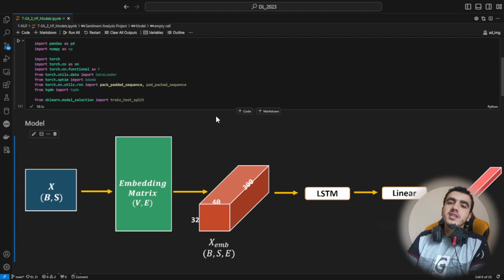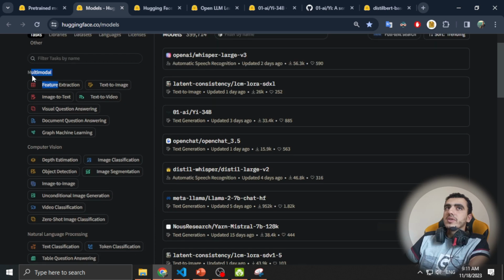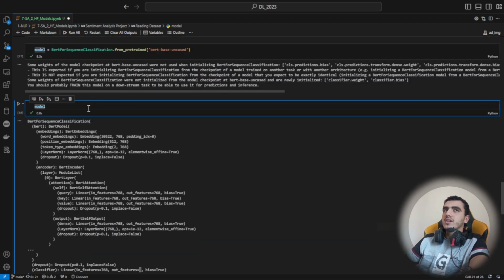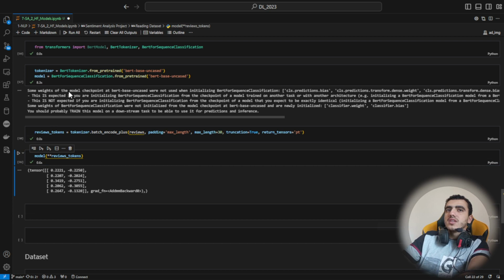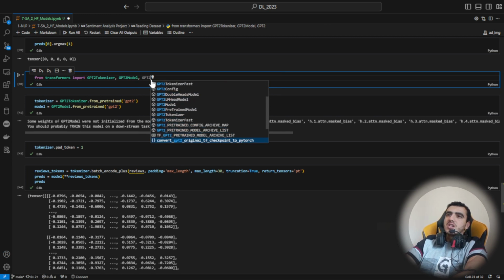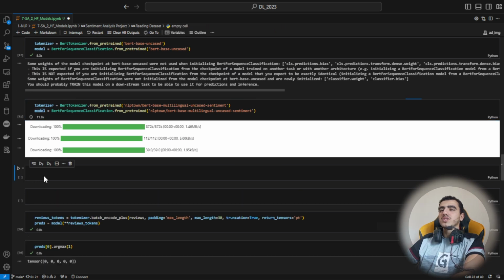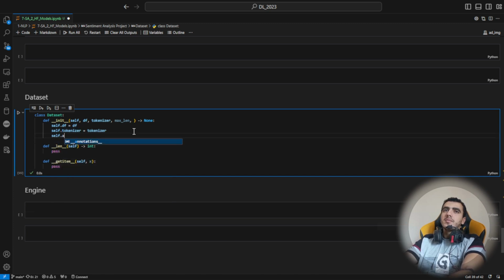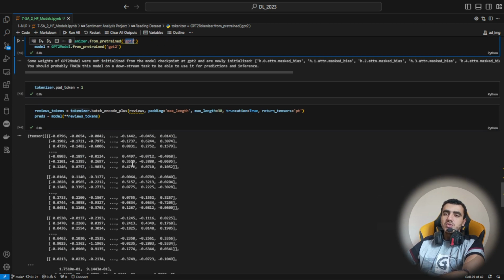Lect 9 | NLP | PyTorch Coding | Using🤗Hugging Face🤗Models